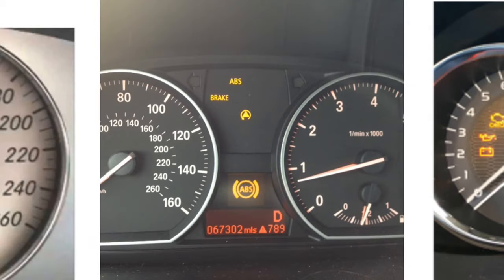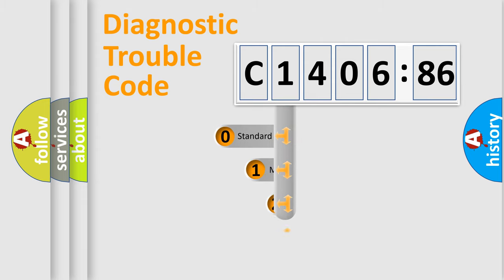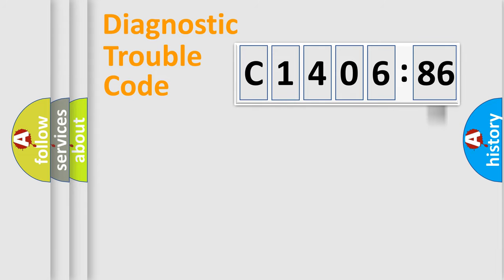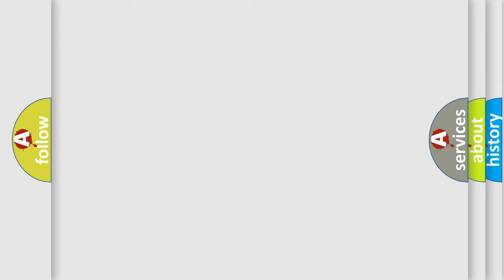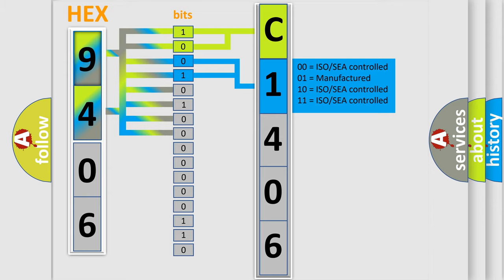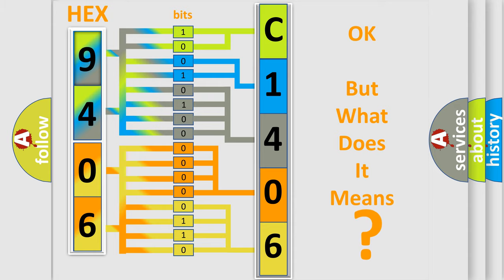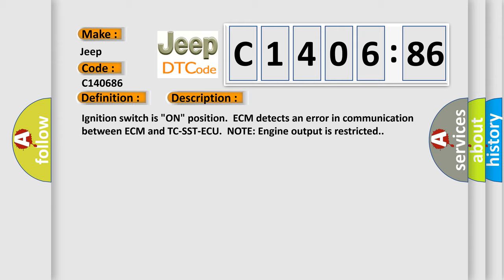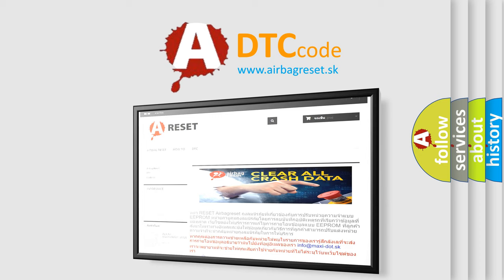DTC Jeep C1406-86 Short Explanation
Contents:
0:21 Basic DTC analysis according to OBD2 protocol standard.
1:48 Insight into programming
2:58 A diagnostically understandable description of the Diagnostic Trouble Code
3:05 Basic error definition

Make:
Jeep
Code:
C1406 86
Definition:
TC-SST-ECU to ECM Communication Error in Torque Reduction Request
Description:
Ignition switch is "ON" position.ECM detects an error in communication between ECM and TC-SST-ECU.NOTE: Engine output is restricted.
Cause:
 CAN line harness damage or connector damage. ECM failed.
Failure Type:
Signal Invalid